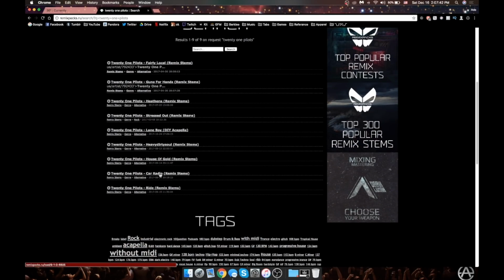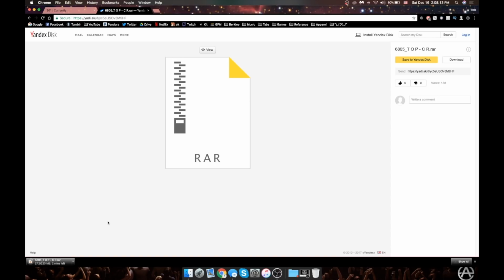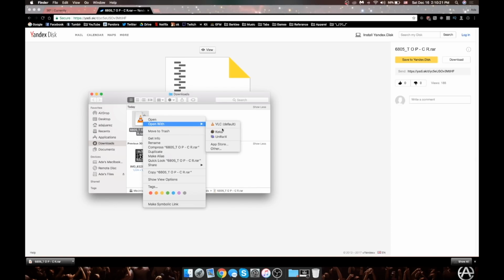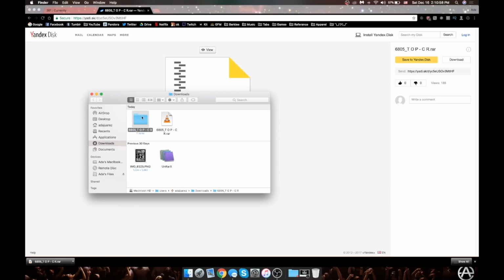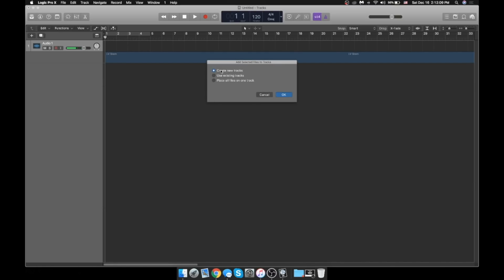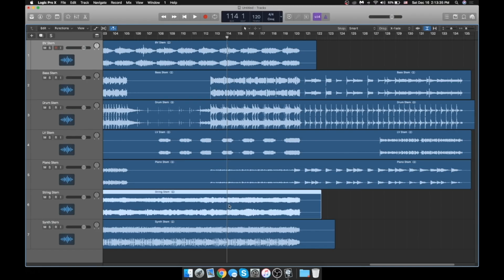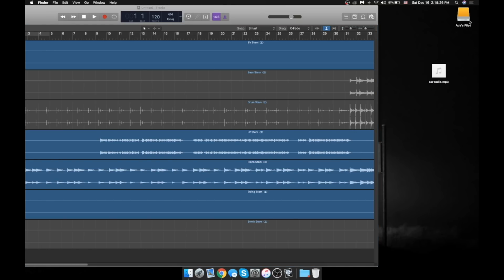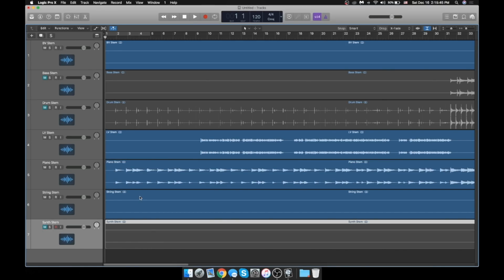how I make my "twenty one pilots but without..." videos (w/ commentary)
hey pals so this is my long-awaited tutorial video on how I make my "stems" videos aka the videos where I take songs and mute/isolate certain tracks.

I hope this helped you guys to be able to make your own videos like these! If there's anything I missed or something that's confusing, then please comment about it below & i'll reply :')

Like what you hear? Go check out my band's full-length album; Out of Sight, Out of Mind!

Add me on snapchat?: ofmiceandada

if u read this far then i love u